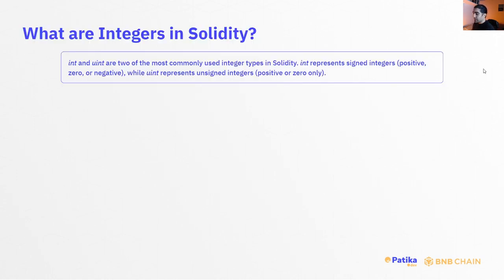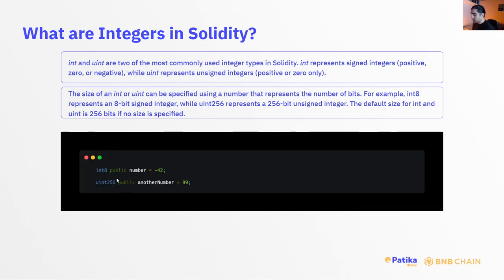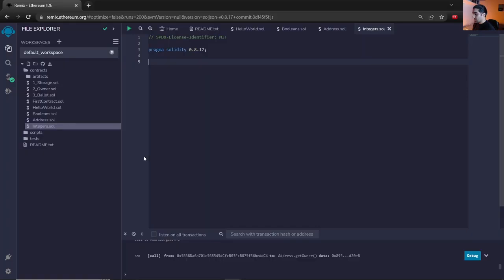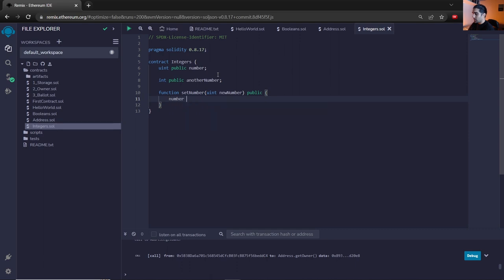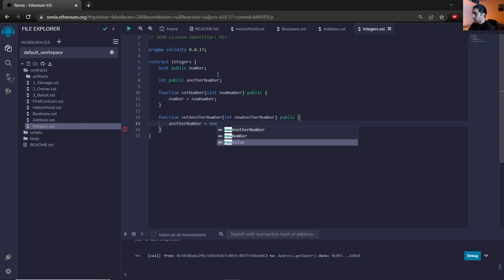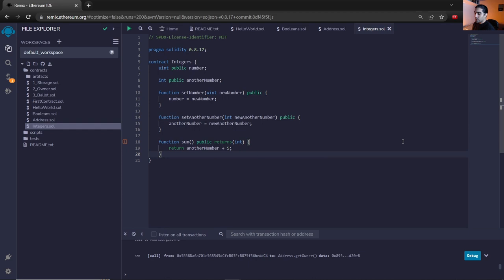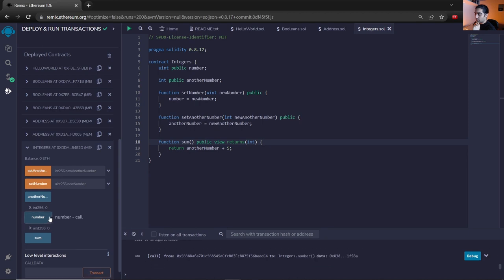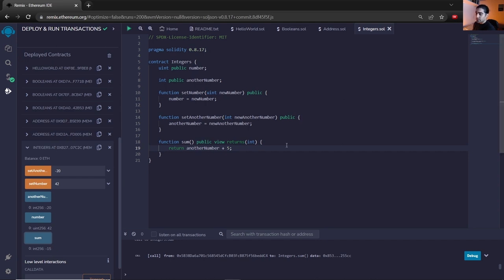Build on BNB Chain 2 | Solidity Tutorial: Mastering Signed and Unsigned Integers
In this video, we explore integers in Solidity 🧑‍💻. Learn about int and uint types, their intervals, and how they handle signed and unsigned numbers. We’ll dive into practical examples of declaring, initializing, and using integers in Solidity smart contracts. From creating setter functions to performing operations like addition, you'll gain a clear understanding of integer basics in Solidity.

00:00 - Introduction to integers in Solidity
00:15 - What are int and uint types?
00:41 - Specifying integer sizes in Solidity
01:12 - Declaring and initializing integers
01:40 - Creating a Solidity contract for integers
02:09 - Writing setter functions for integers
03:01 - Adding a sum function
03:30 - Resolving errors with view functions
03:55 - Deploying and testing the contract
04:22 - Default values of integers in Solidity
04:50 - Demonstrating signed and unsigned integers
05:15 - Testing the sum function
05:40 - Summary and next steps